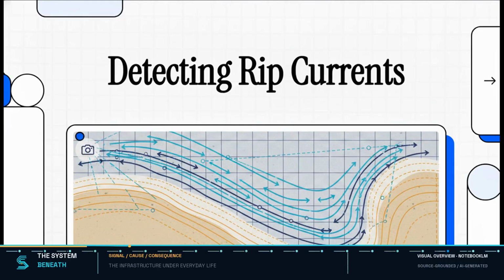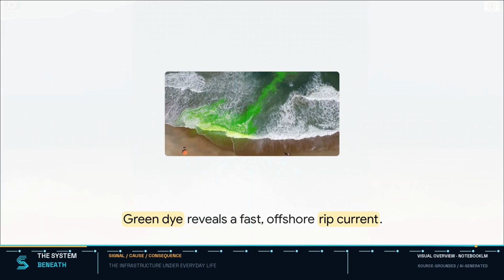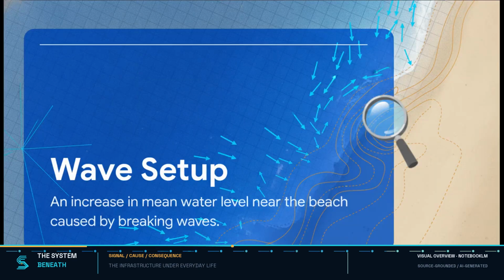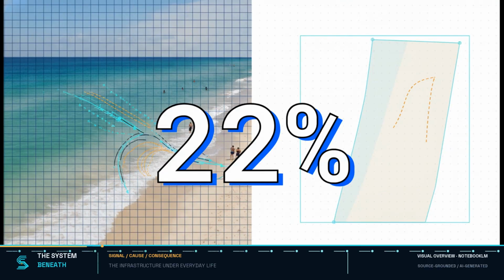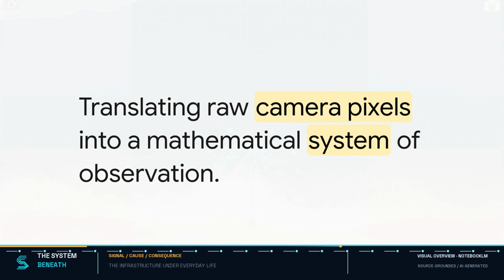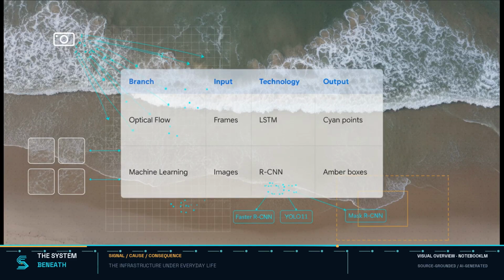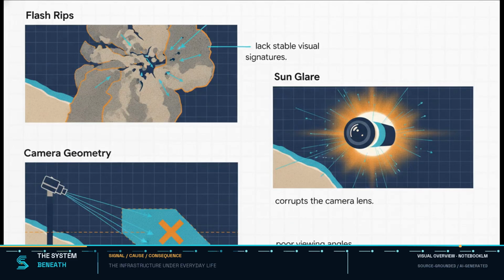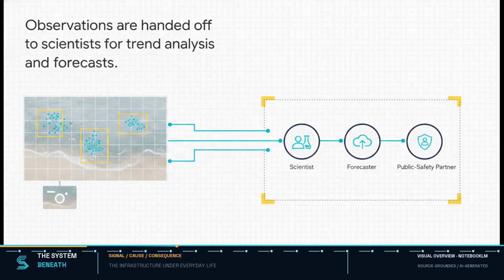How Beach Cameras Learn to Spot a Rip Current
A beach camera does not directly see a rip current or measure its speed. It records repeated frames, and computer vision turns changing pixels into evidence of surface motion or visual patterns consistent with a rip.

This episode follows the full system beneath the detection:

• Uneven wave breaking creates differences in wave setup.
• Feeder currents converge toward lower setup and flow offshore.
• A fixed camera records the surf zone over time.
• Optical-flow methods estimate apparent motion between frames.
• Machine-learning models compare imagery with expert-labeled examples.
• The system produces a bounded result for a particular clip and camera view.
• Scientists, forecasters, lifeguards, and public-safety partners interpret the evidence.

The crucial limitation: a detection is not a direct current-velocity measurement and is not a safe-to-swim decision. Camera angle, resolution, glare, changing beach morphology, rip type, and visual ambiguity can all create false positives or false negatives. A result for one visible camera zone says nothing definitive about the rest of the beach.

The cited 2022 surfcam study reported 67.3% average rip-current detection accuracy and 96.2% rip-channel detection accuracy across its tested data. Those are study-specific results, not universal performance figures.

Claim references: CLM-001, CLM-002, CLM-003, CLM-004, CLM-005, CLM-006, CLM-007.

This video is explanatory and does not replace local beach warnings, lifeguard instructions, or official safety guidance.